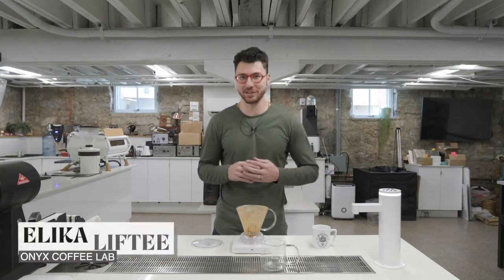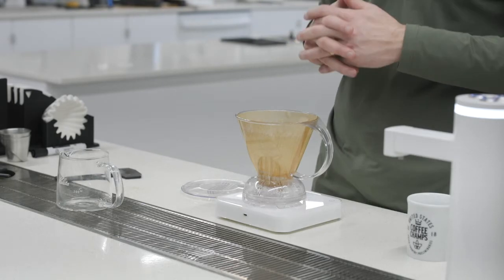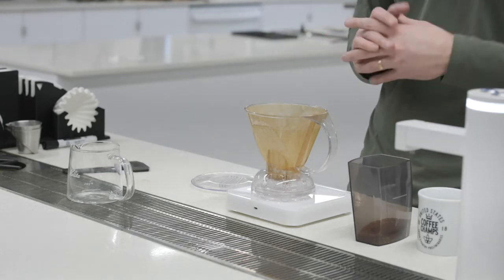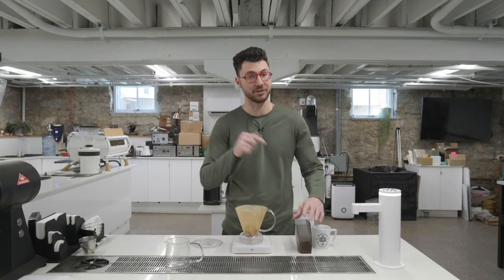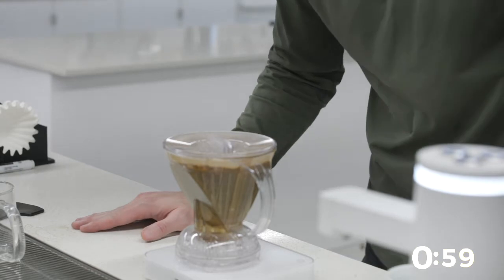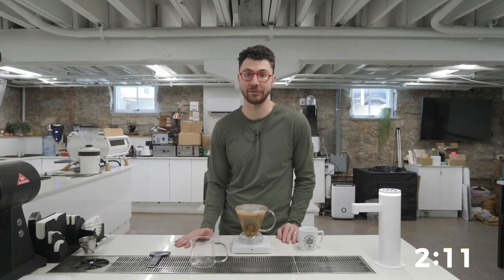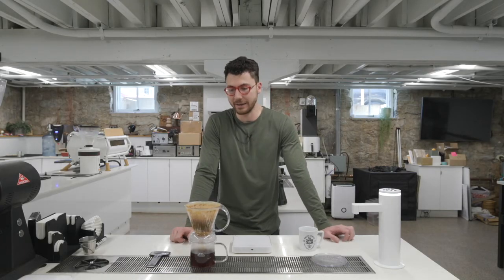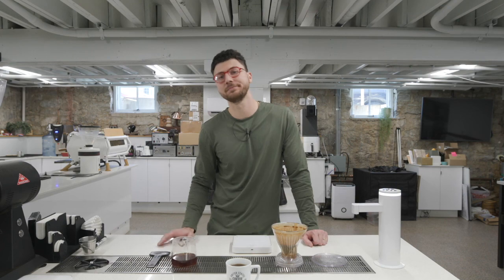Brew Guide Rwanda Kanzu #12 Filter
In the tropical volcanic soil of Rwanda just west of the famed Lake Kivu, lies the Kanzu coffee station that mills this stunning East African coffee. This coffee showcases a rich exotic sweetness tasting of different caramelization levels of complex sugars and stone fruits. A great coffee to introduce an origin and unique flavor profile that we don’t purchase from often. The tactile is round, silky and juicy. Performs well as an espresso or filter coffee.